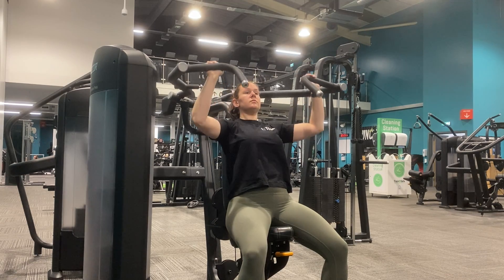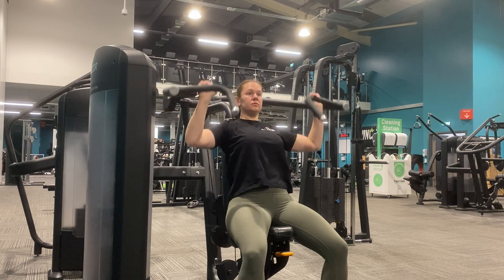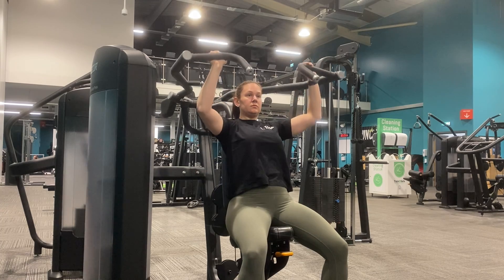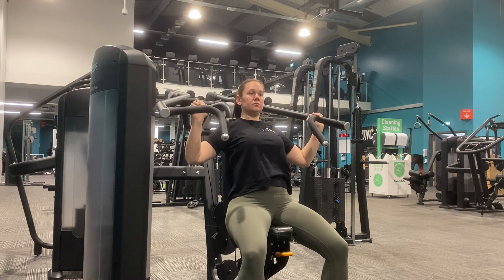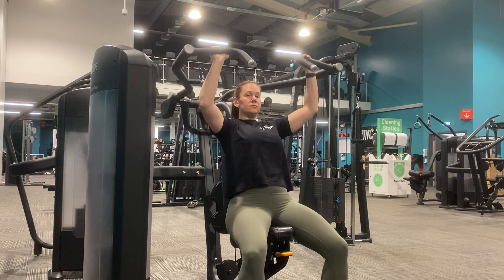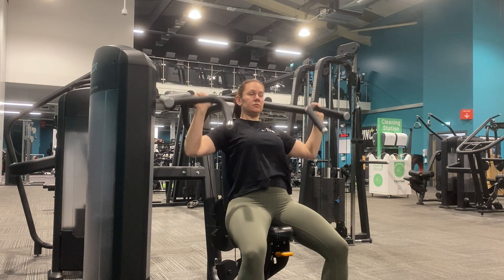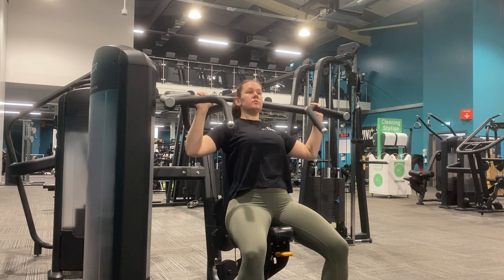Pin Loaded Shoulder Press